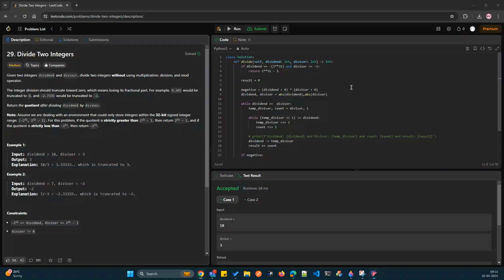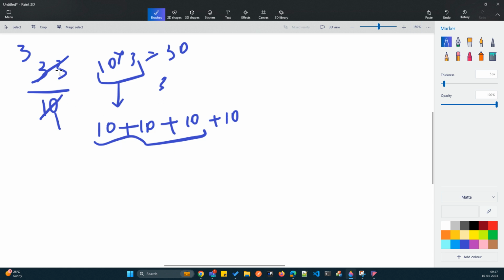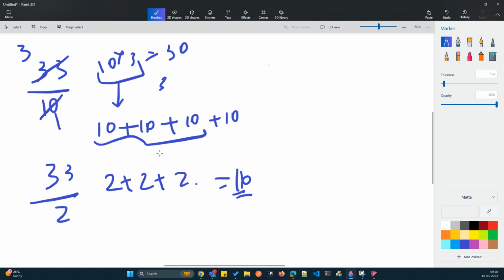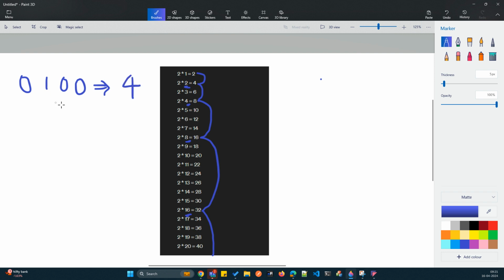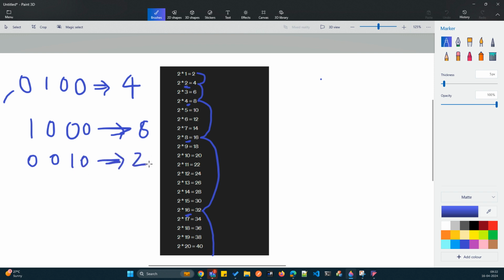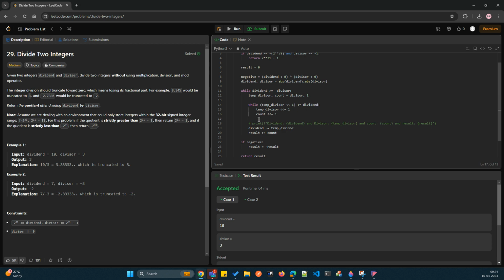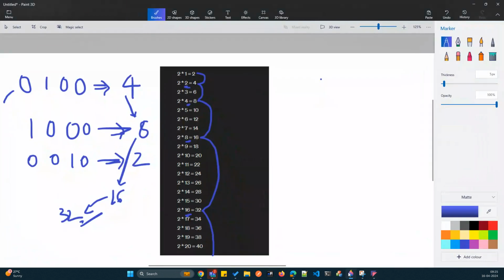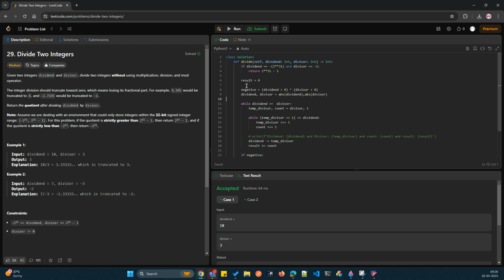Leet Code 29 - Divide Two Integers